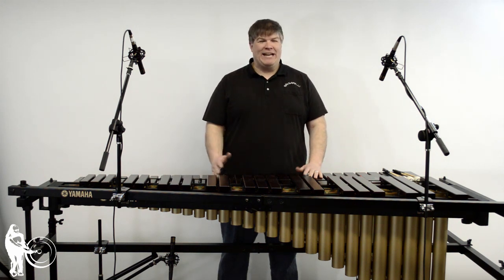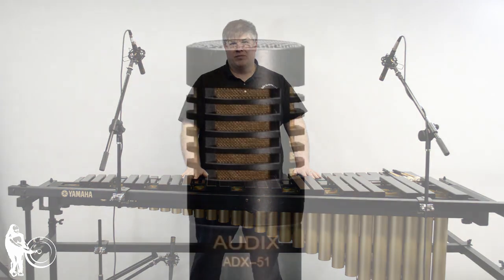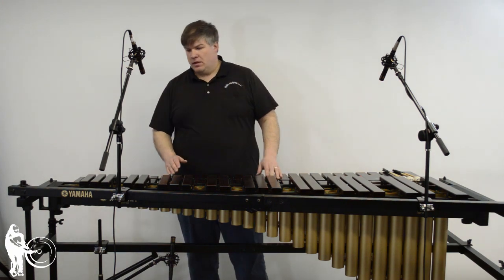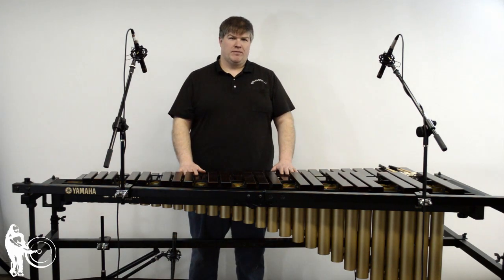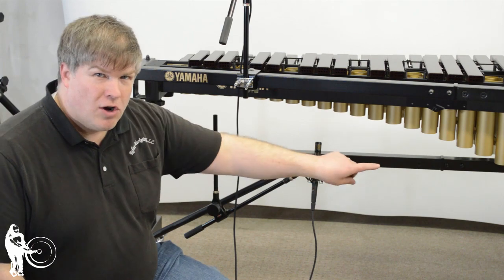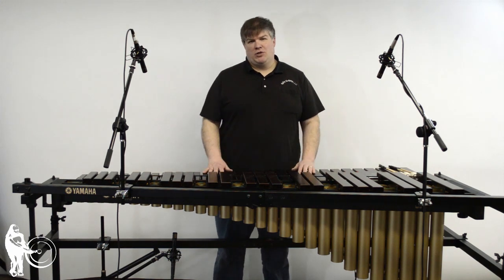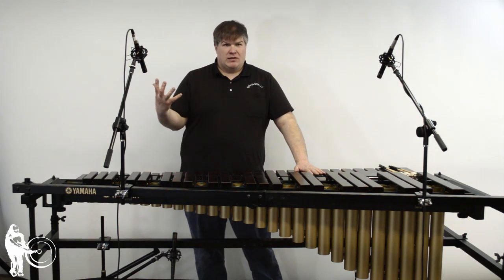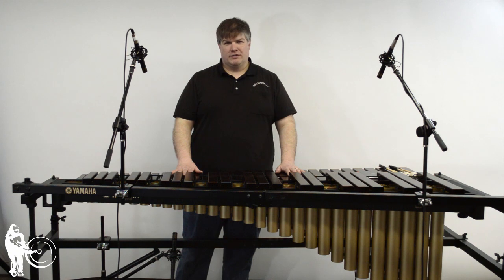Field Keyboard Percussion Microphone Technique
Rob Schnell from Reflex Marketing & Audix Microphones discusses microphone techniques for field keyboards. We suggest using headphones to listen to the audio samples to really appreciate the difference in sound above / below.